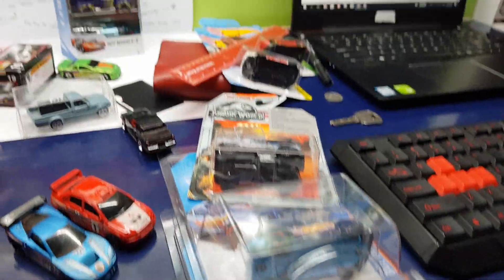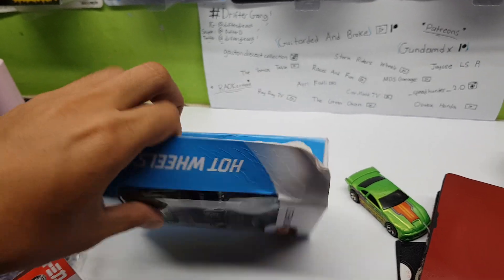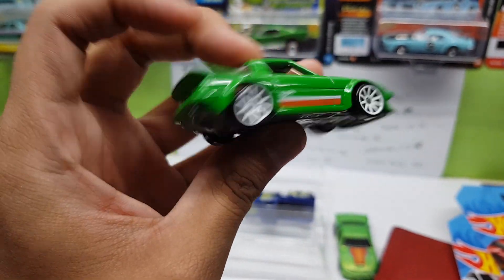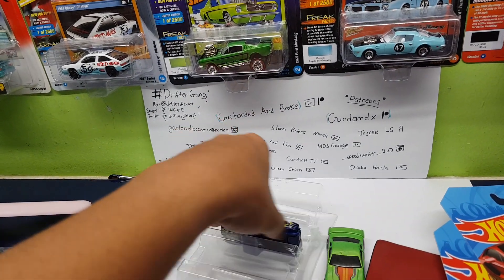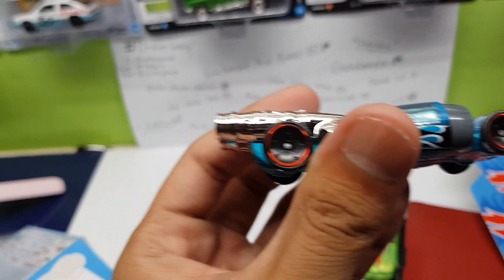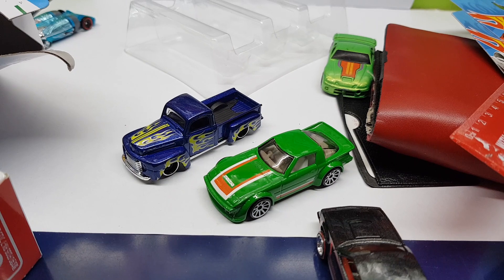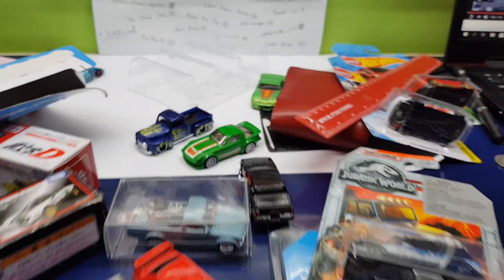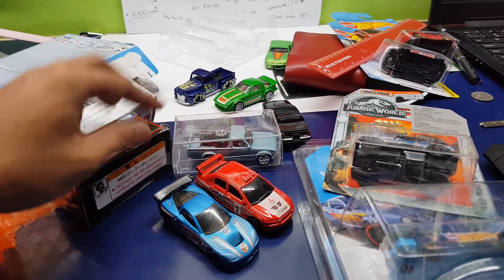Opening Up Even MORE Three Pack Cars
part deux yeet

main channel: Drifter D